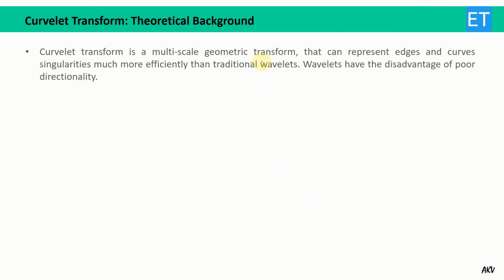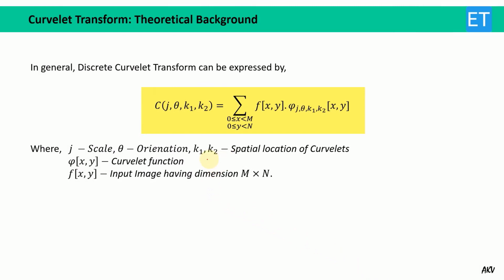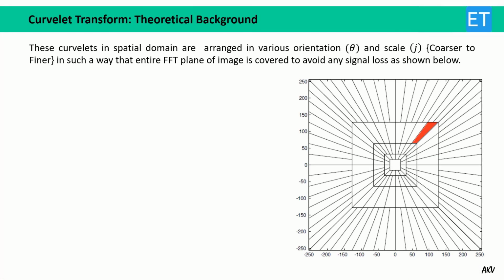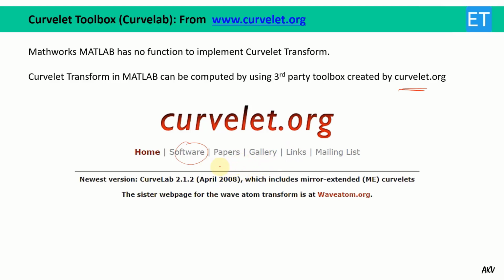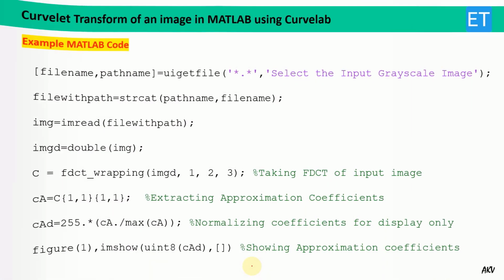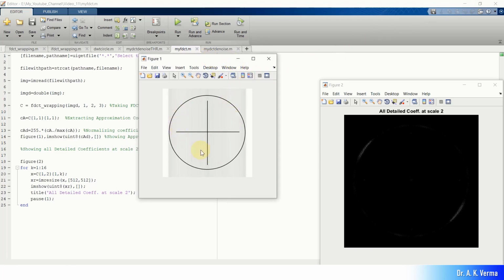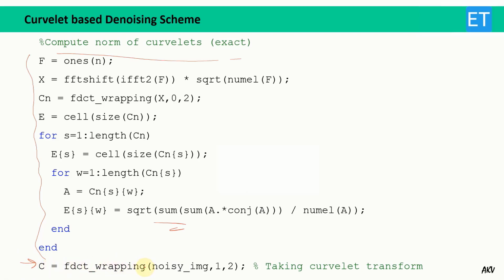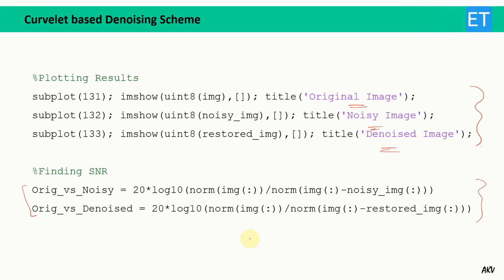Curvelet Transform Analysis and Denoising of Images using MATLAB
Hello Viewers, in this video, Curvelet Transform Analysis of Images using MATLAB is explained. Also Curvelet based denoising of noisy Images is elaborated with example MATLAB codes. This video includes following components,

* Curvelet Transform: Theoretical Background.
* Curvelet Transform of an Image: MATLAB Code.
* Curvelet based denoising of an image: MATLAB Code.

Curvelet Transform is a very powerful tool, which has capability to capture details along the curvature in images. Therefore, it is very useful in the area of pattern recognition. It is also very efficient in image denoising.